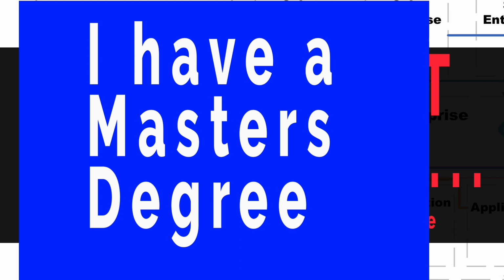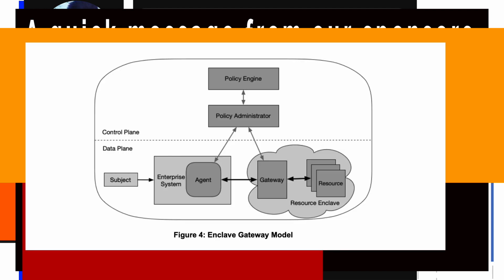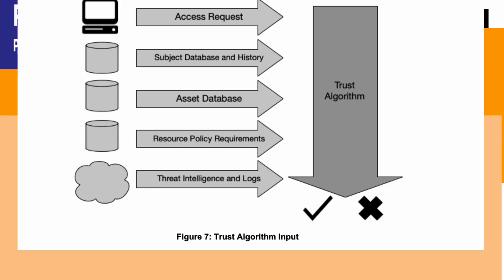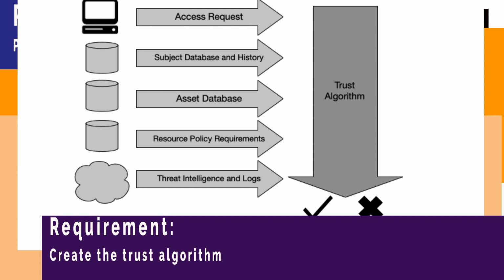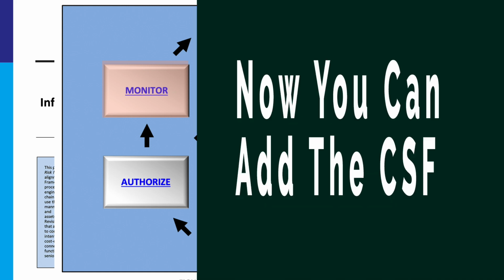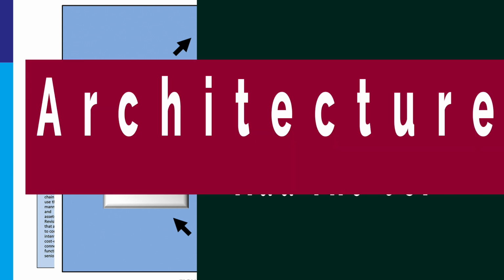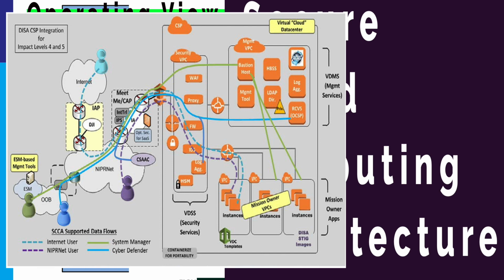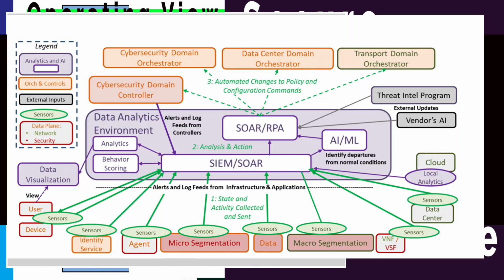How To Architect A Zero Trust Network Ep: 1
We'll take it slow because I know you want to learn to be a solutions architect. But it's hard. In fact, it makes your brain hurt. Don't worry, I'm hear to walk you through architecting this solution. In this video we are going to look at the basic requirements for a Zero Trust Architecture, how we will use the Risk Management Framework for Governance, and finally a reference architecture that complies with Secure Cloud Computing Architecture requirements.

Chapters:
0:00 Intro
0:59 Why I'm qualified and you suck
1:20 Problem Scenario Recap
2:20 References I Use
3:18 Looking at Requirement 1 - PEP, PDP
4:34 Looking at Requirement 2 - Trust Algorithm
7:13 Governance Intro
7:50 RMF Intro
8:05 RMF vs CSF Rant
8:30 Rant to Raging
9:15 RMF Steps
11:37 Architecture
12:05 The OV-1
13:43 SCCA Compliant Architecture
16:17 You suck. Read more
16:43 ZTA Reference Architecture NSA Weirdness
17: 25 How to get involved